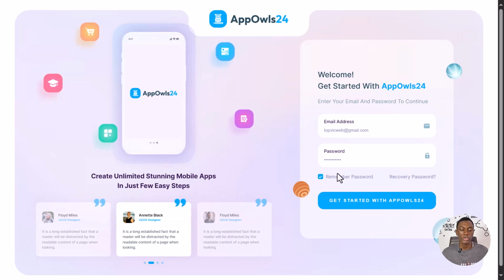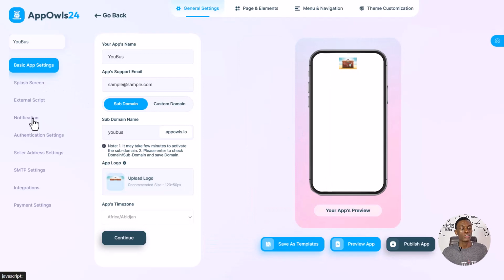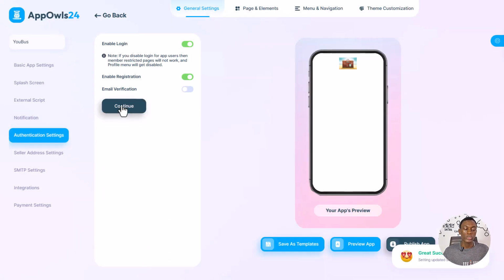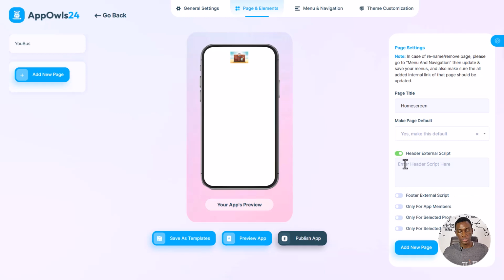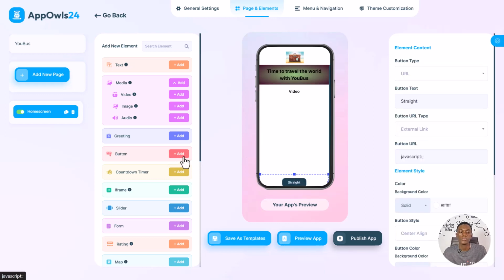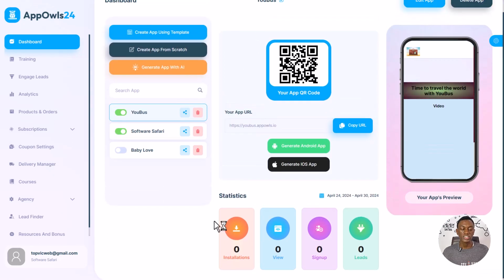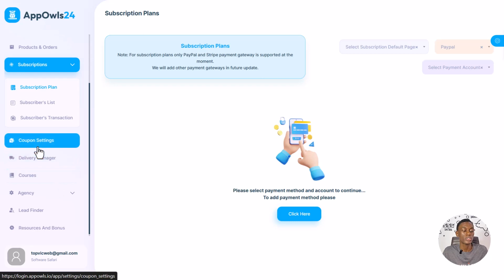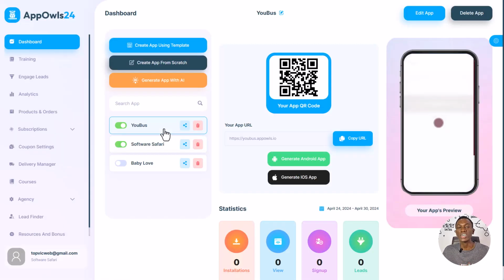AppOwls24 Review and Walkthrough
This is a review and walkthrough of AppOwls24

KEY MOMENTS
0:00 - Intro
0:14 - Login & Dashboard
1:02 - From Creatin to Publishing an App
11:15 - Other Features
15:29 - Outro

Other topics that might be addressed  in this video:
Software Safari may receive compensation for recommendation made in reference to the products or service on software safari.
The compensation would be in form of money, while we may receive revenue from reviewing specific products/software, decisions about final delivery and full operation of the software depends solely on the company.
We will not under any circumstances, promise a positive outcome of any review. Any software that earn a “best” marker from us must do so entirely on their own merits.
Our reviewing process is no way influenced by any financial relationships, we review to promote products we believe can help you increase revenue and reduce cost as an agency or a freelancer.